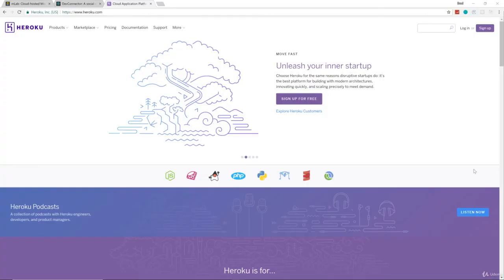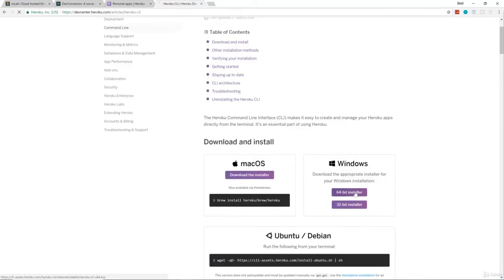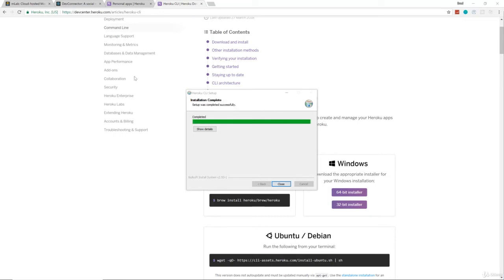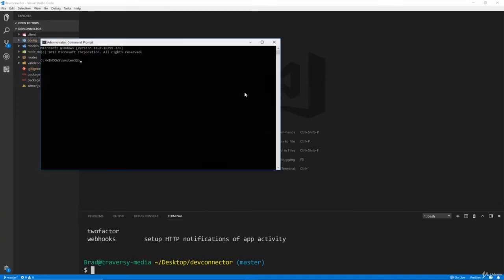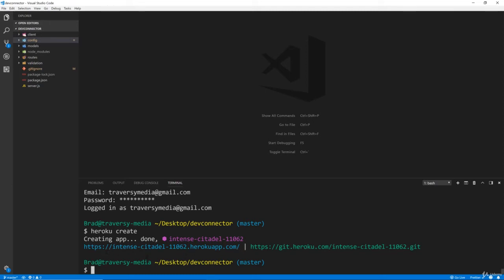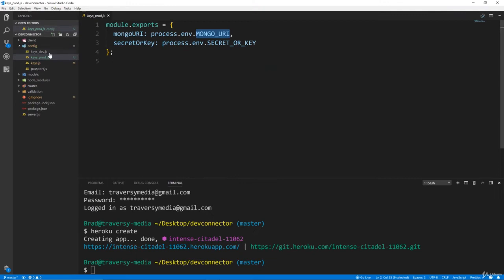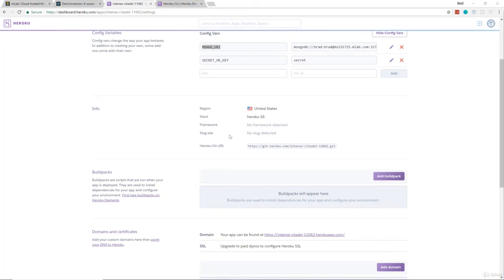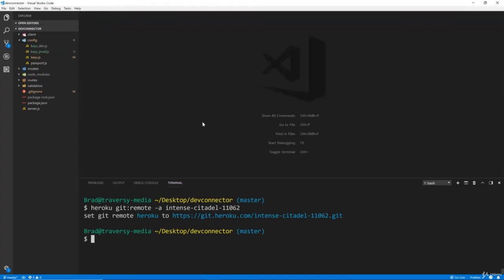13 - 2 Heroku Setup [Keep safe. Keep Learning. Support us: Like and Subscribe]